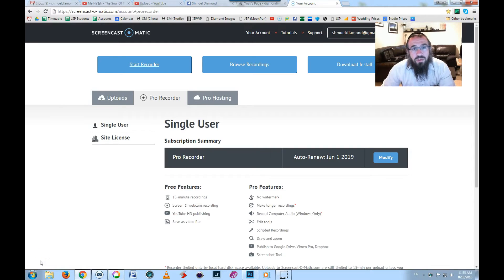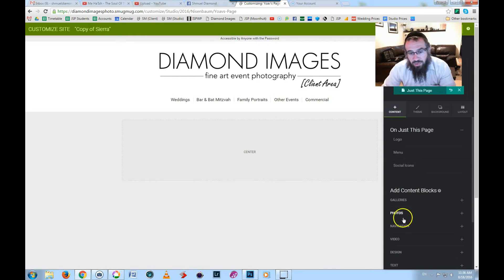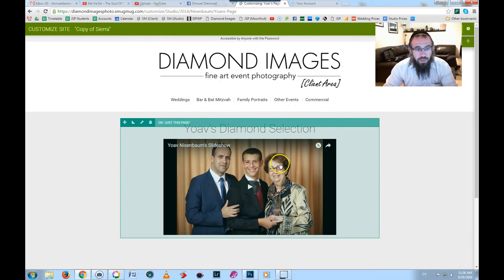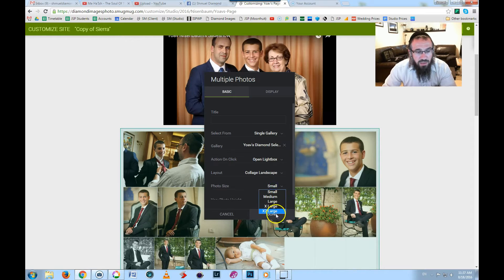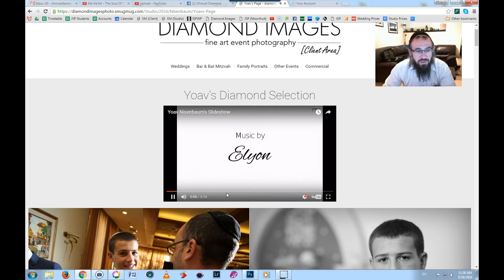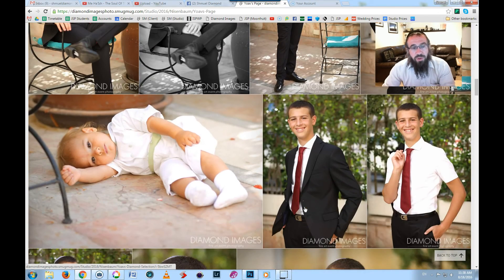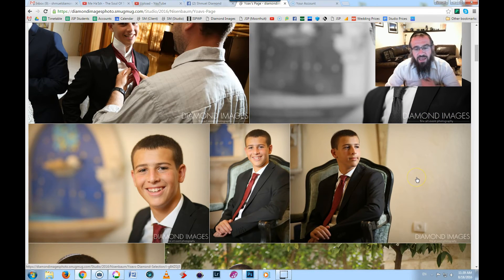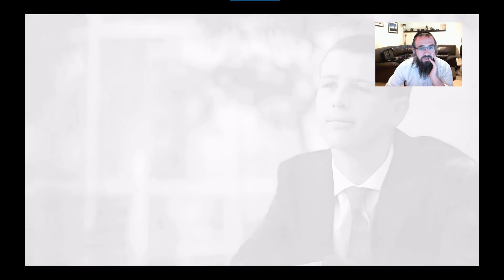How to Present your Photography - Powerfully & Practially